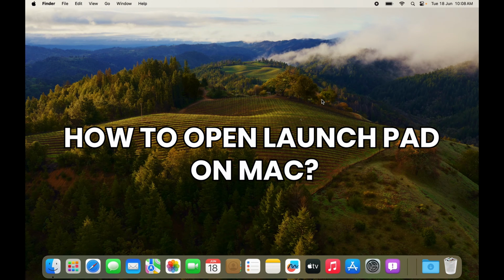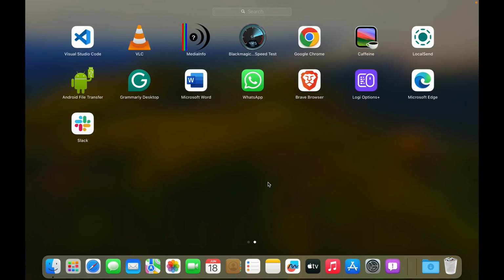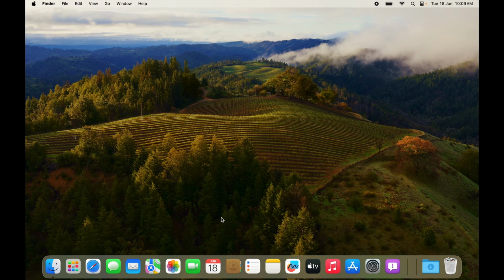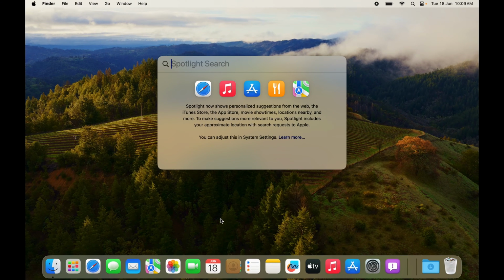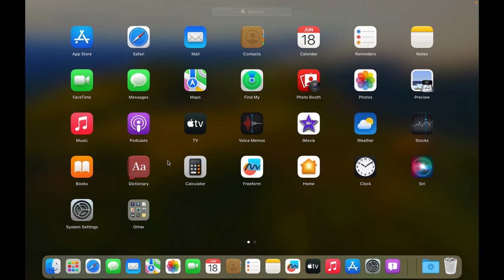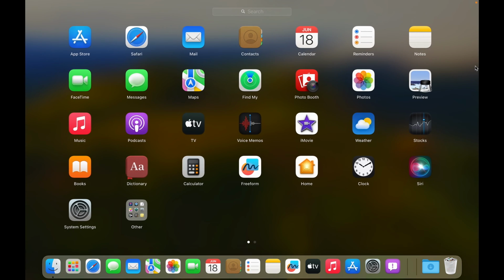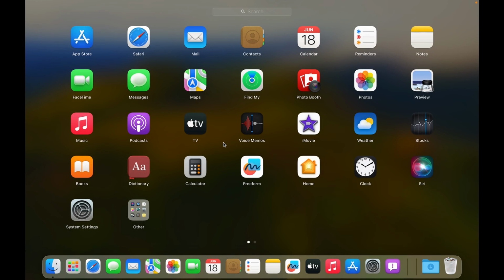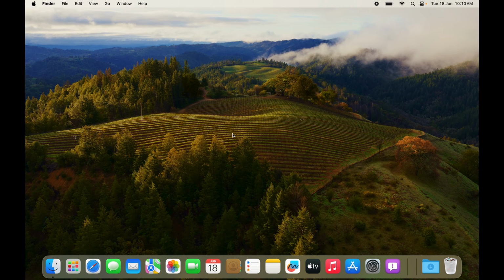How To Open Launchpad On Mac? Shortcuts To Open Launchpad on Mac/Macbook Pro/Air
How to open Launchpad on Mac? In this video, you will learn how to easily open Launchpad on Mac and all the different methods to open Launchpad on MacBook. The shortcut keys are used to open the launchpad. whether you have a MacBook Air Or Pro the technique in the same for all Macs.